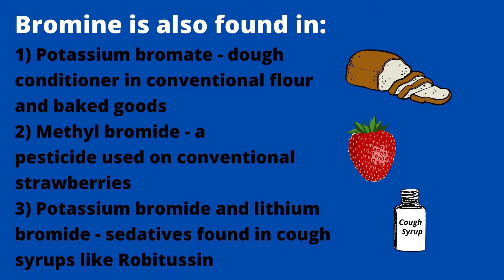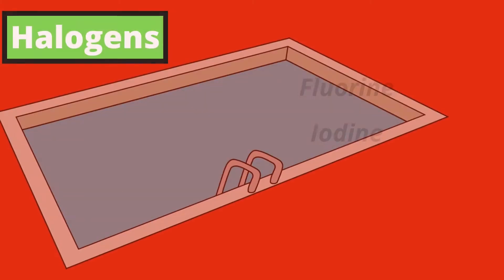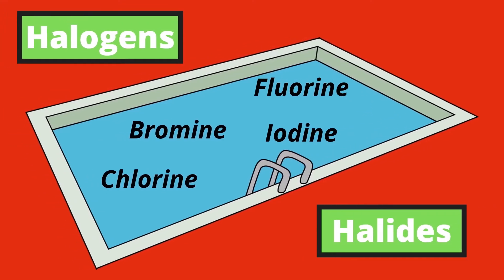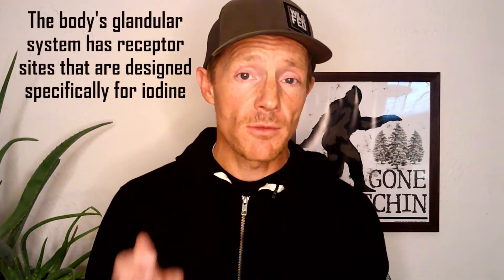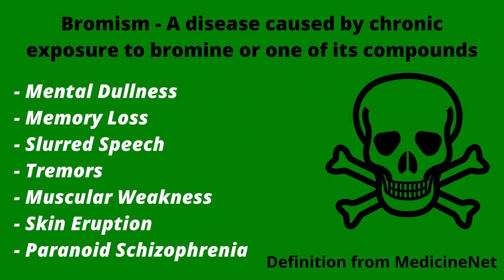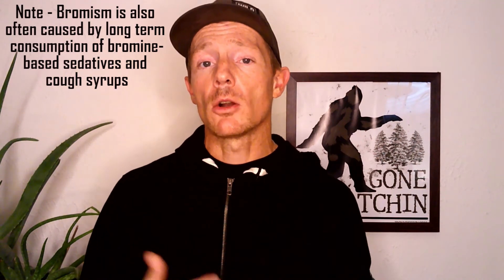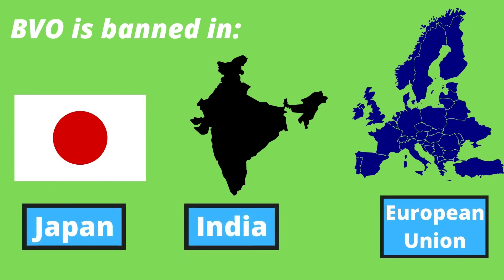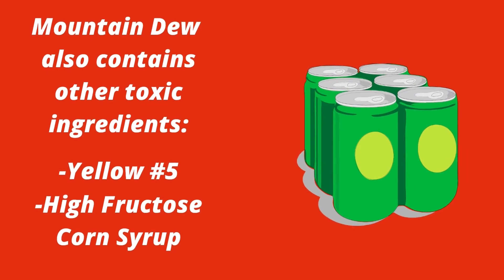Brominated Vegetable Oil - Toxic Brain Bomb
Brominated Vegetable Oil - In this video we cover BVO, which is popular as an emulsifying agent in citrus flavored sodas. Brominated Vegetable Oil is a form of the toxic element bromine and should never have been part of the food supply. Bromine, as a halogen, displaces necessary iodine in your body's glandular system. Elevated levels of bromine in tissues over time can lead to a disease called bromism.

Mountain Dew Skier Photo by Nathan George on Unsplash
Europe, Skull/Crossbones, Six Pack, Bread, Fire and Skull Images Clker-Free-Vector-Images from Pixabay
Slam sound effect by YouTube
Medicine Bottle Image by VintageSnipsAndClips from Pixabay
Strawberry and Pool Images by OpenClipart-Vectors from Pixabay
Boy with Mountain Dew Photo by Shane on Unsplash
India Map Image by Media Design and Media Publishing from Pixabay